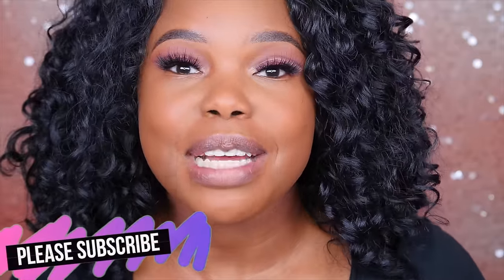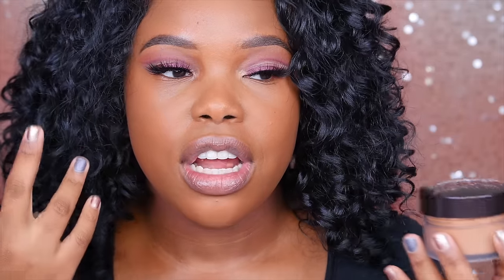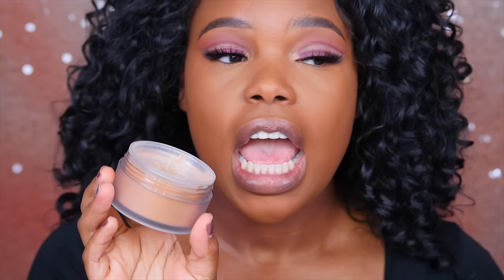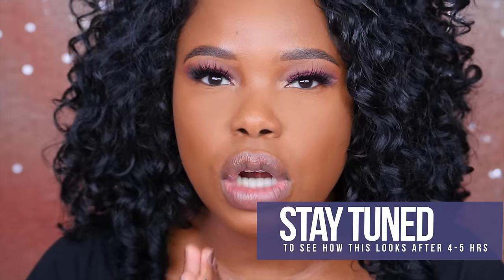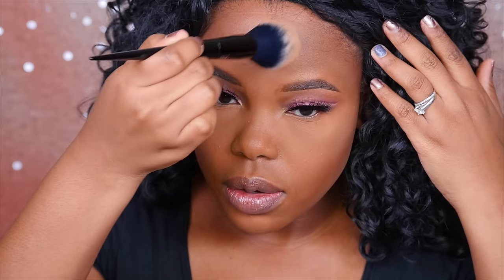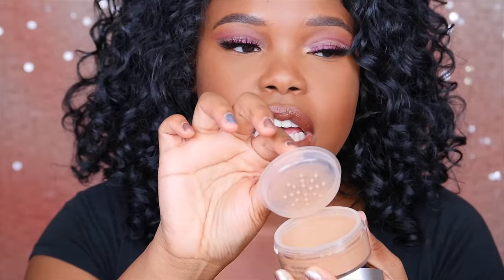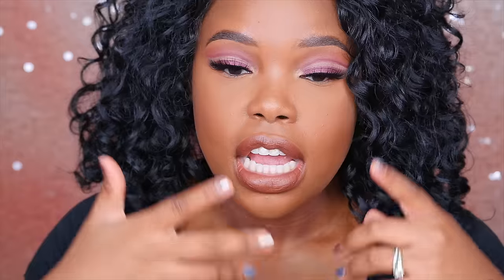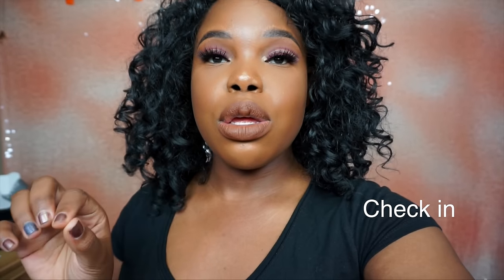NEW Laura Mercier Medium Deep VS CoverFX Perfect Setting Powder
NEW Laura Mercier VS CoverFX Battle of the Setting Powders 2017
Thank you guys for watching my review of the Laura Mercier Translucent Setting Powder in Medium Deep.  I compared it to the CoverFx Perfect Setting Powder. Which one do you think is the best of the setting powders?

♡  PRODUCTS  ♡

→ Laura Mercier Translucent Setting Powder Medium Deep $38

→ CoverFx Perfect Setting Powder Medium Deep $35

Wig: Janet Collection Blige

WRITE TO ME HERE
Jensine Finn
34 Blair Park Rd